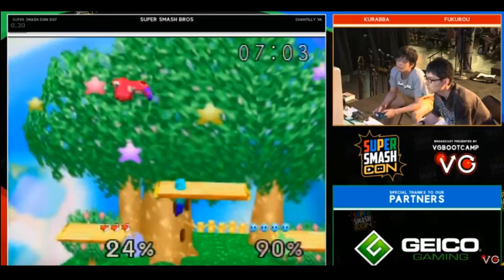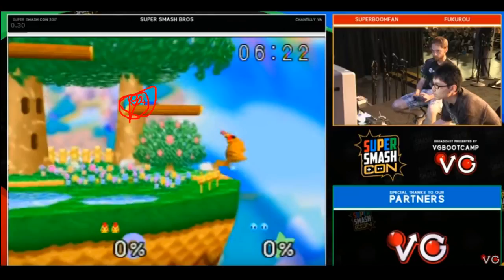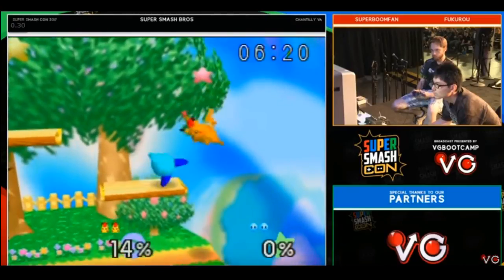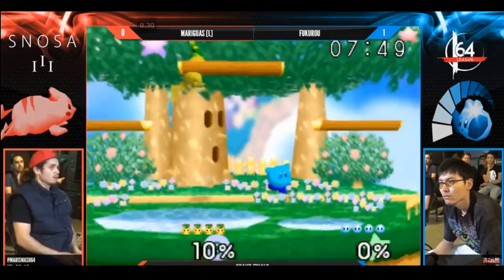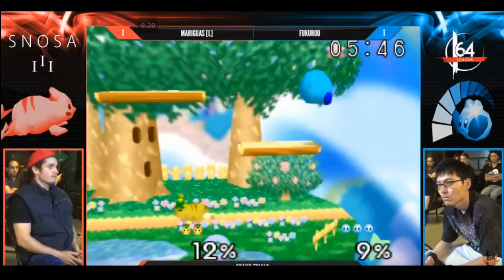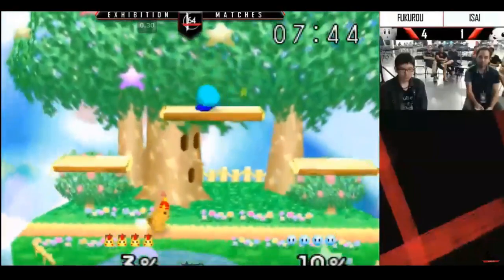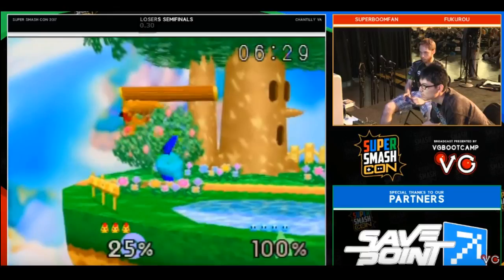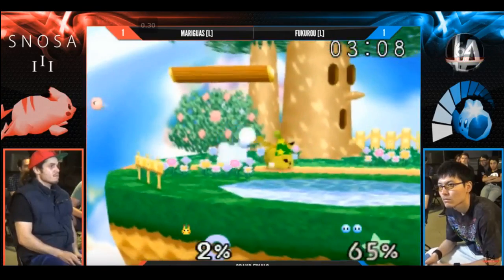Watch Out for Kirby's Pivot Up Tilt